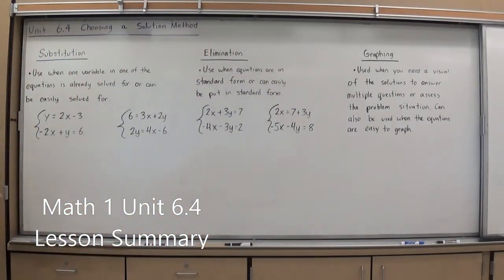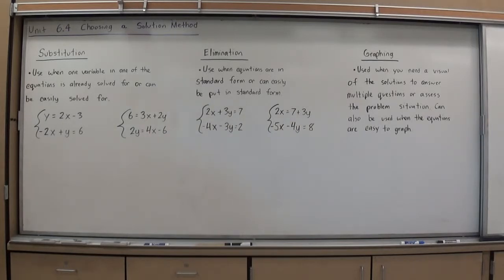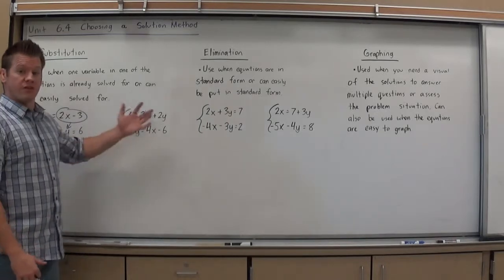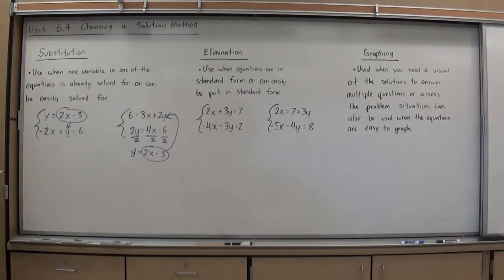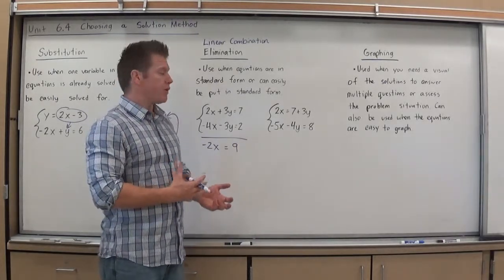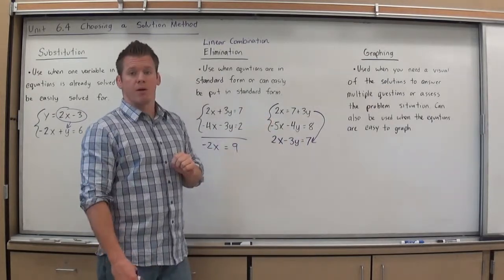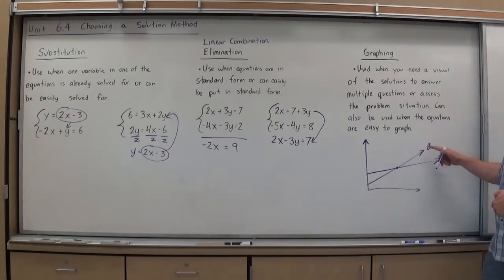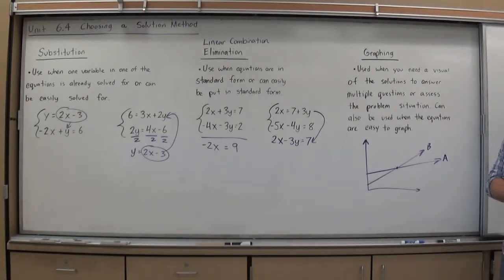Unit 6 4 Lesson Summary